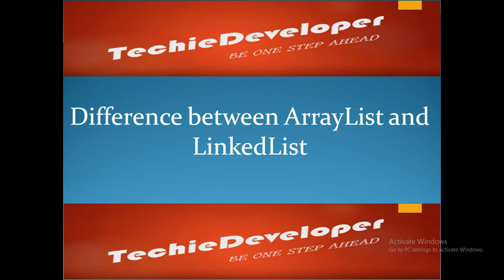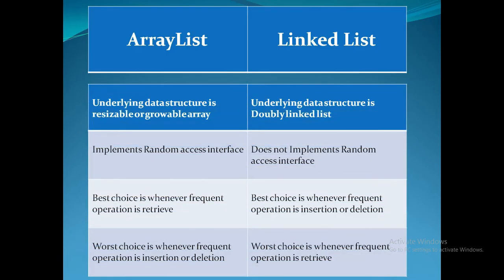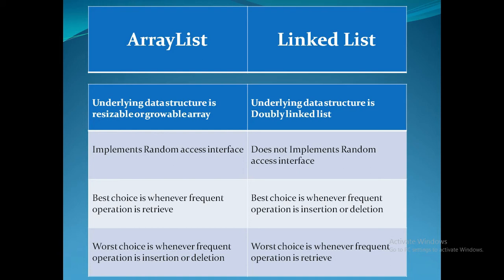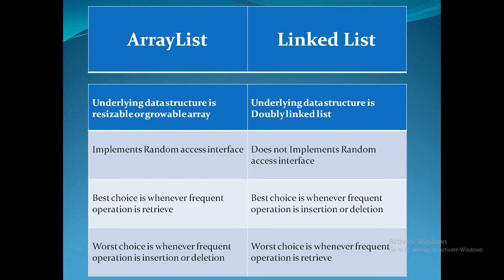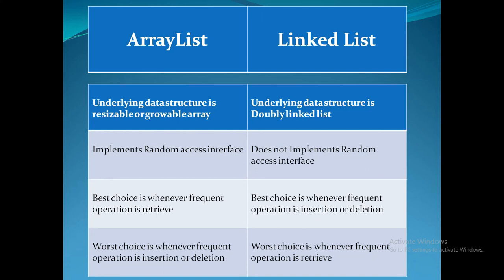19. Difference Between ArrayList And LinkedList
Difference Between ArrayList And LinkedList